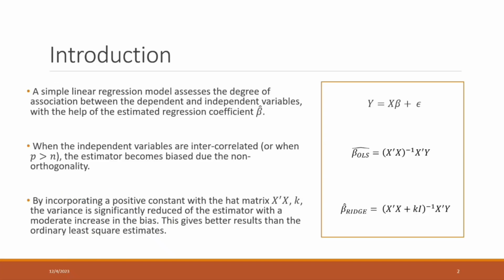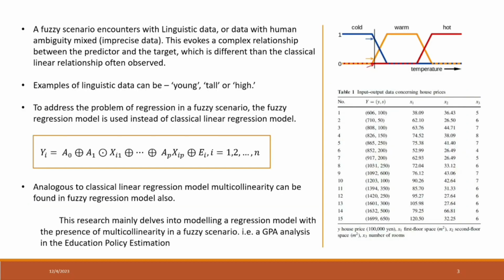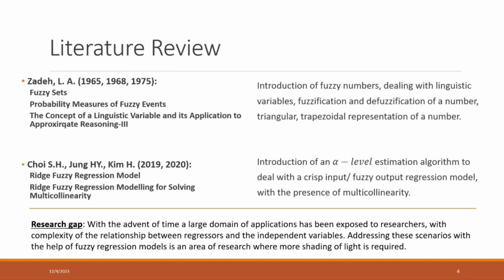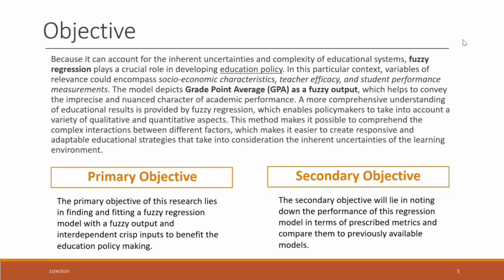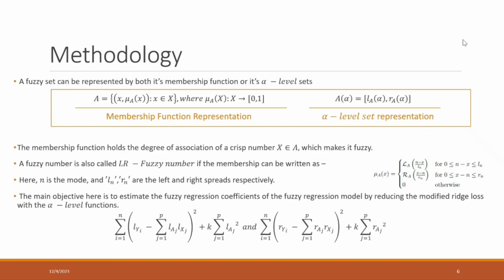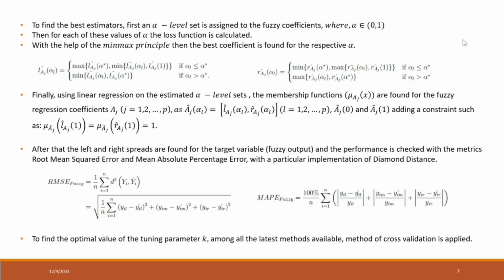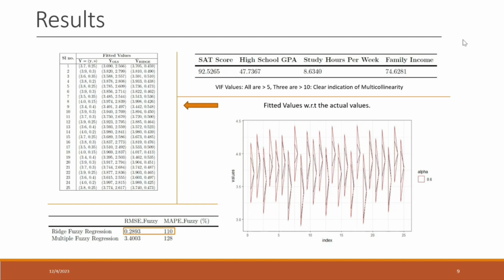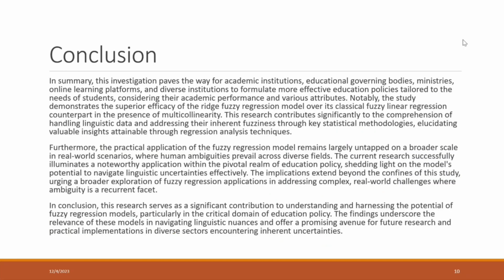#28, IBICA'23| Enhancing Education Policy Estimation: A Novel Ridge Fuzzy Regression Approach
International Joint Conferences - ISDA'23, HIS'23, IAS'23, SOCPAR'23, NABIC'23, IBICA'23 & WICT'23
Innovations in Bio-Inspired Computing and Applications (IBICA)
Research Title: Enhancing Education Policy Estimation: A Novel Ridge Fuzzy Regression Approach for Handling Multicollinearity with Fuzzy Input Data
Domain: Regression Modelling
Authors: Tanmoy Das (Under the supervision of Dr. Hemlata Joshi)
Organization: Department of Statistics and Data Science, Christ (Deemed To Be University), Bengaluru, India